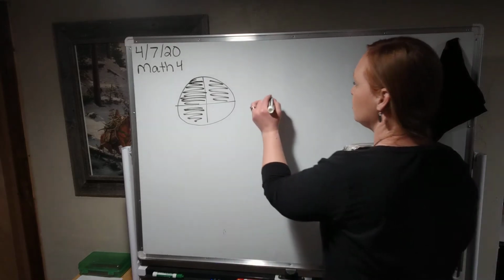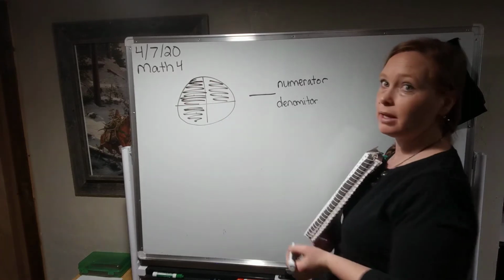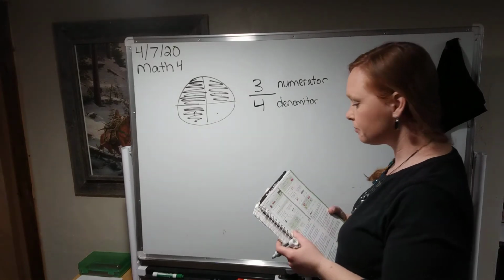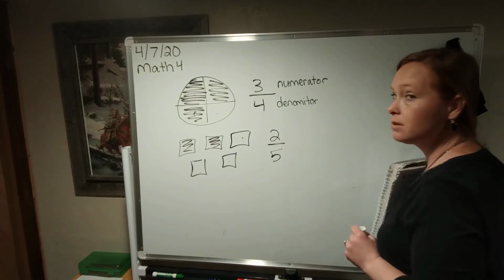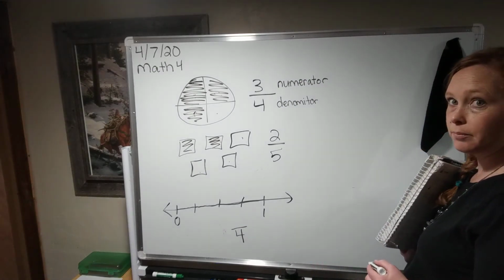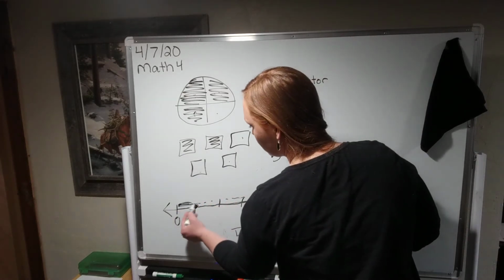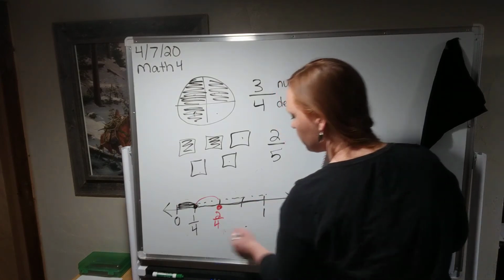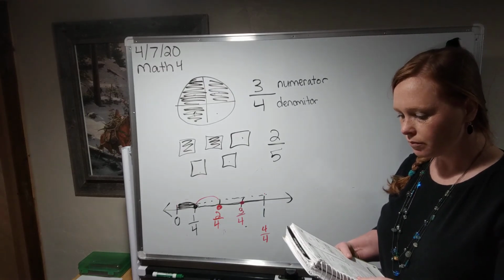4/7/20 Math 4